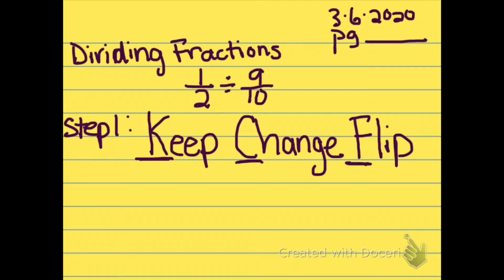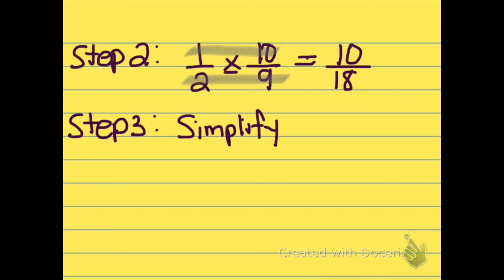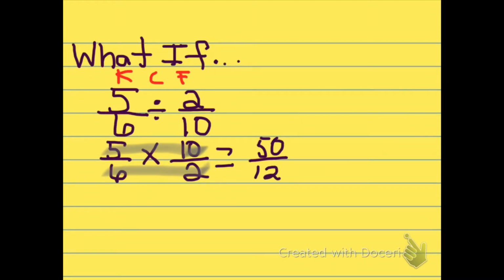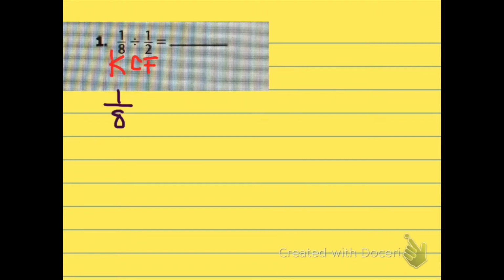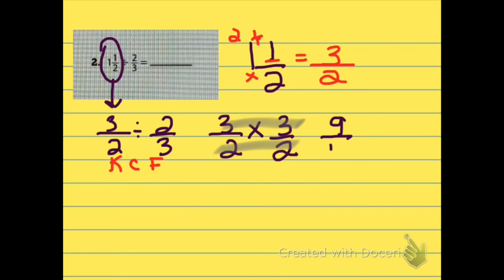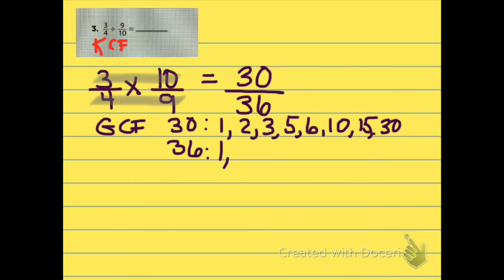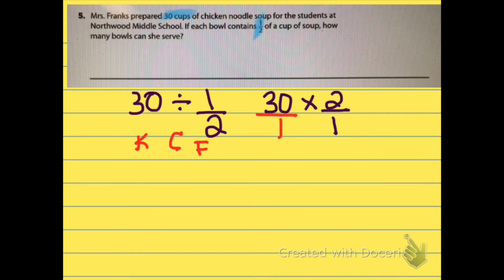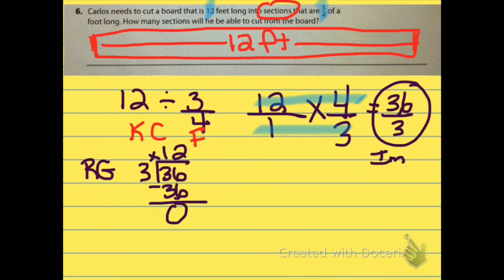Dividing Fractions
Another video for my star 7th graders! This time we’re changing things up and DIVIDING! I know you’re excited about that! There are some special surprises for you in this video. I can’t wait for you to watch! This is ALL for you my dear 7th graders!